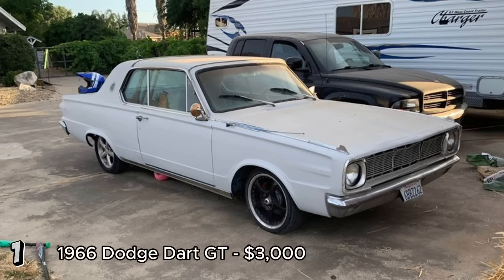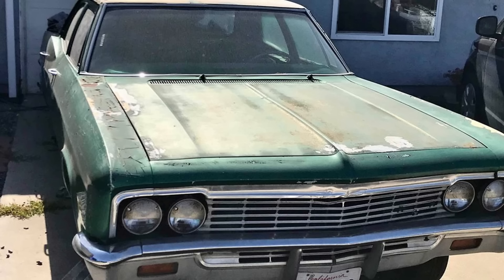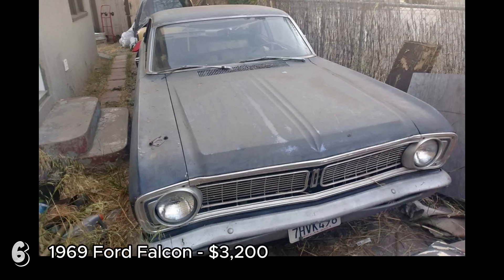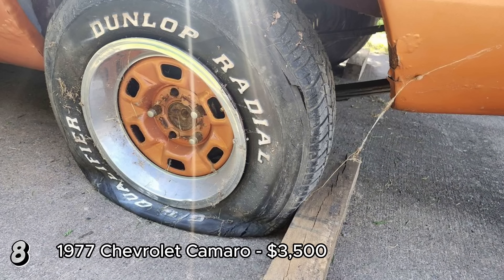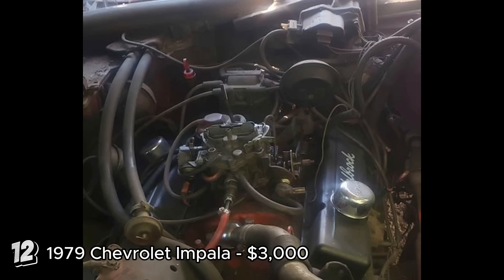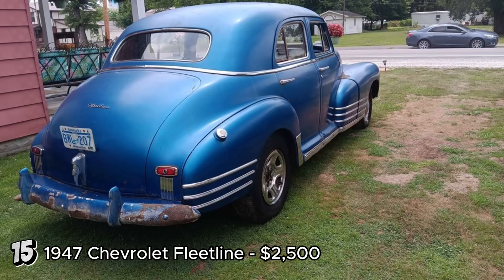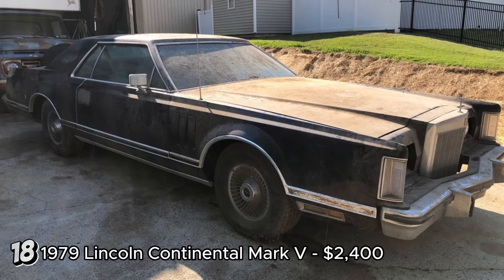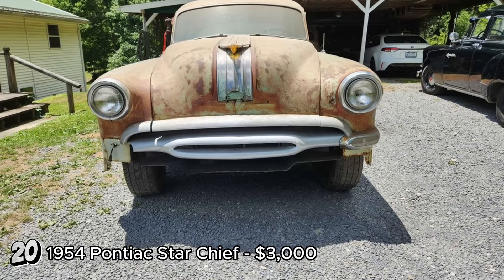20 Classic Cars You Can Buy for Under $4,000 Today! Budget-Friendly Classics!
Discover 20 classic cars under $4,000 on Facebook Marketplace! In this video, we showcasing the best classic cars for sale. Whether you're a collector or just love classic wheels, these budget-friendly options are perfect.

Don't miss out on these incredible classic car deals!